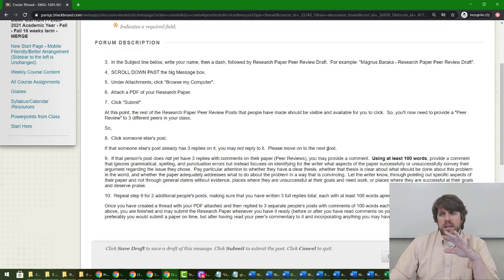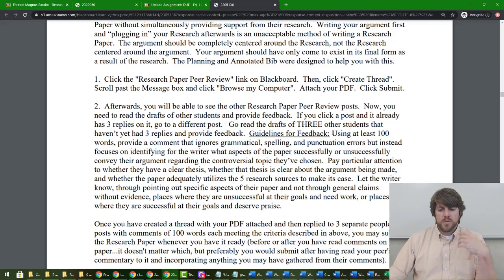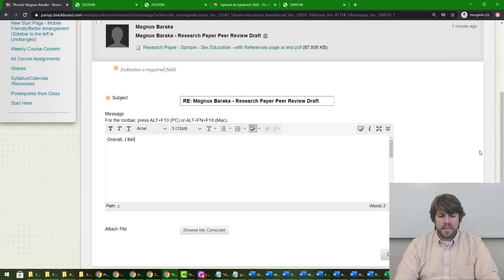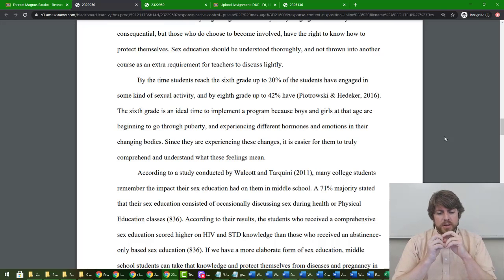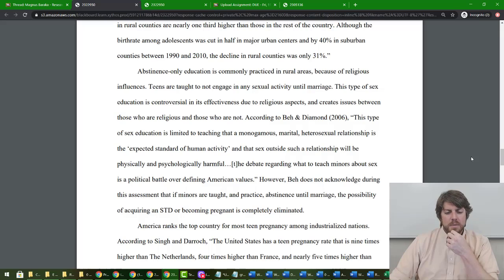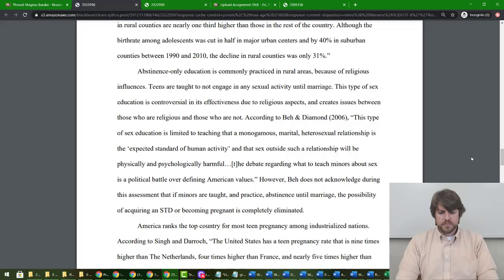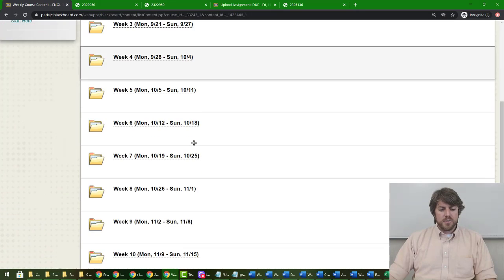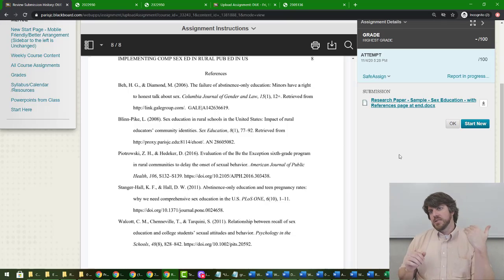ENGL 1301 2020 Fall Week 11 Online Lesson Video Research Paper Peer Review Walkthrough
Note: The Research Paper Peer Review MUST be submitted fully before the Research Paper assignment may be submitted.  I am only including the video in this order because you must write a Research Paper draft before you submit that draft for Peer Review.  So, the lesson on how to write the Research Paper and how to use the Research Paper Rubric must be covered first, so that the Research Paper Peer Review has a draft to be submitted.

Description: During this video, Nichols shows how to submit the Research Paper Peer Review, including how to post a discussion thread with your Research Paper Draft attached, how to reply to 3 other students after reading each of their drafts, and how to make sure you're able to move on to the Research Paper assignment.  (Hint: You can't immediately submit the Research Paper after submitting your draft; you must also reply to 3 other people after reading their drafts as well.)